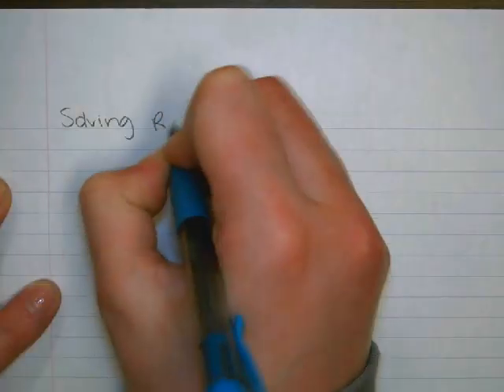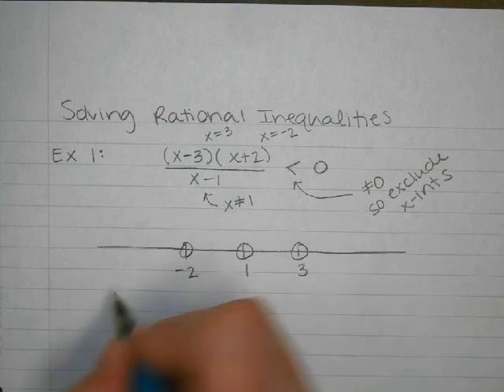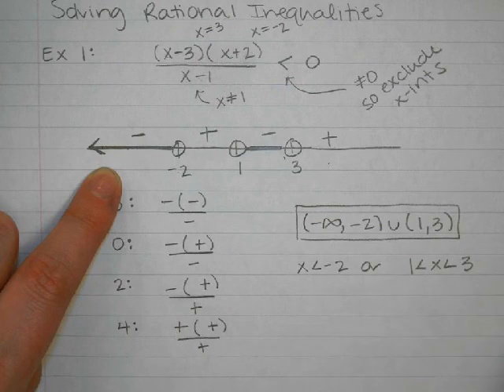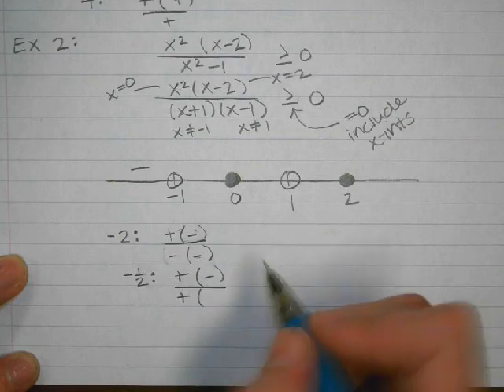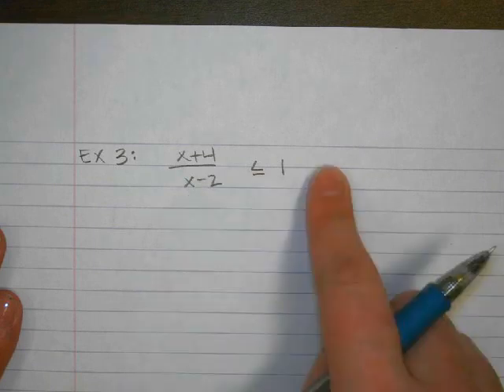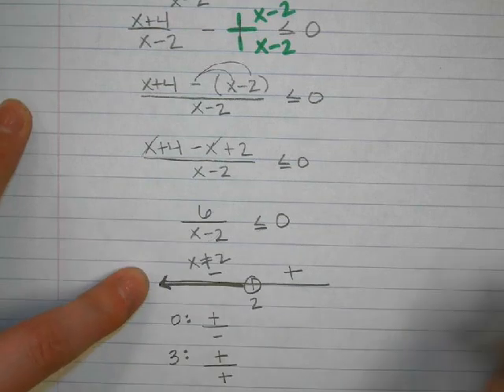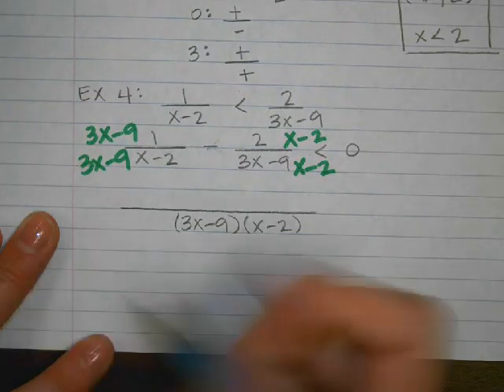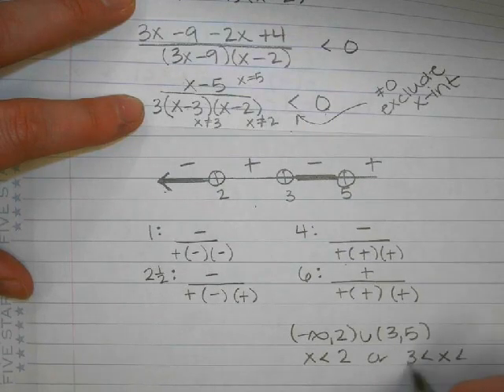Solving Rational Inequalities